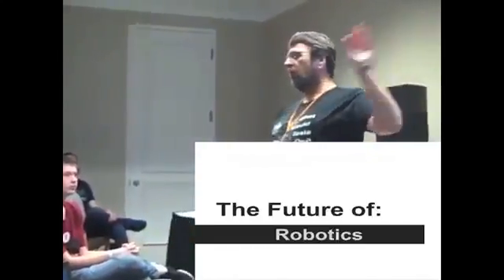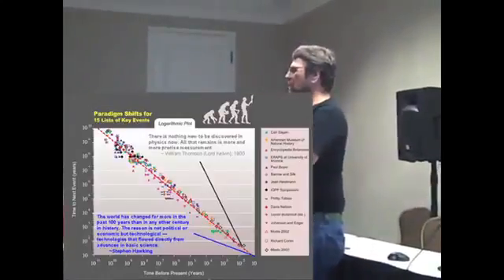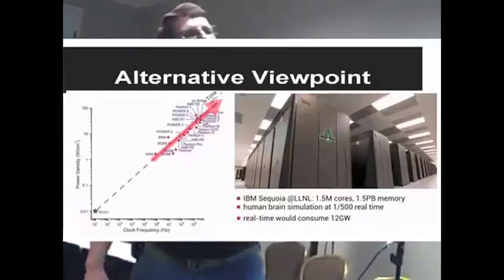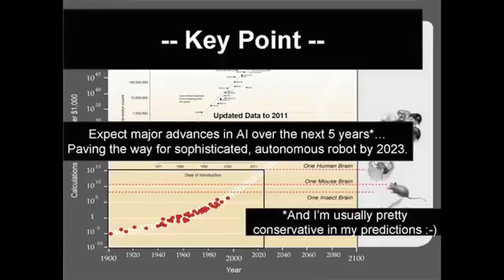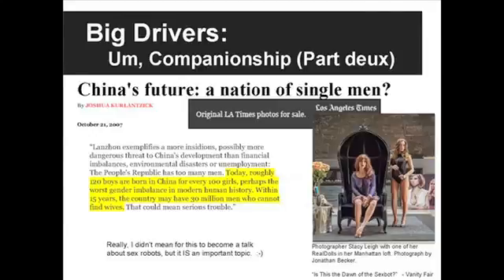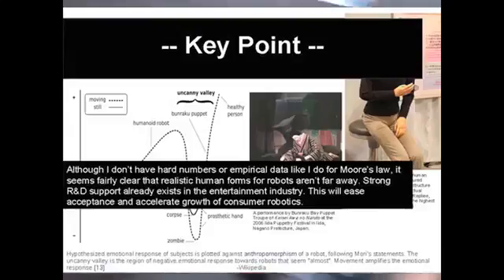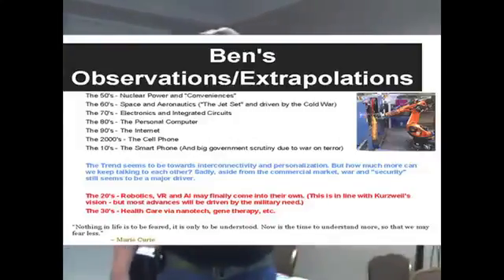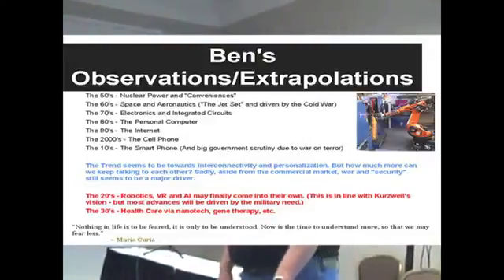Dr Ben Davis The Future of Robotics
Talk about the future of robotics given at BigFandomGreenville at 1:00, 11/19/16.